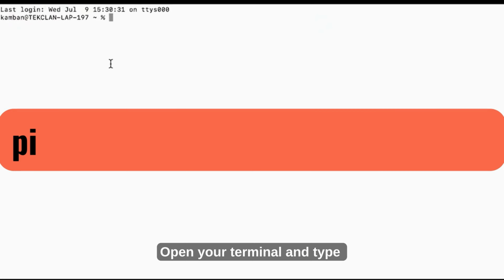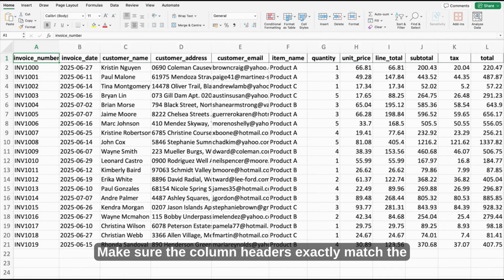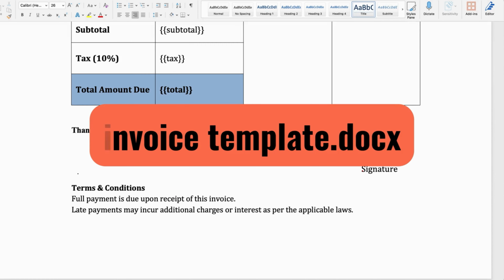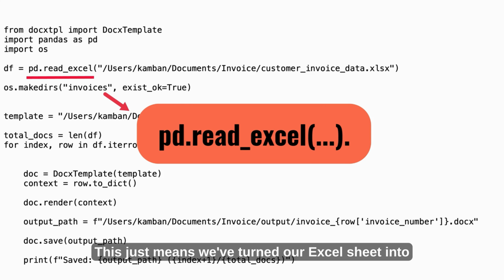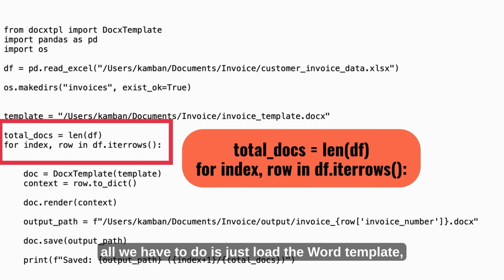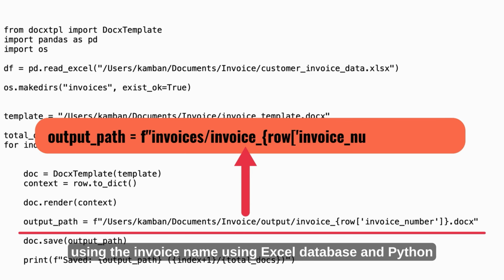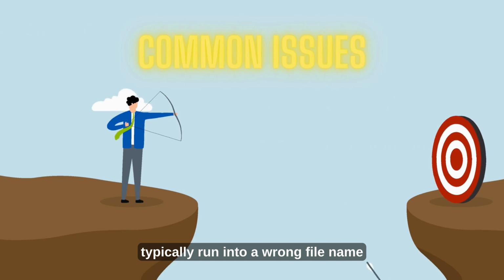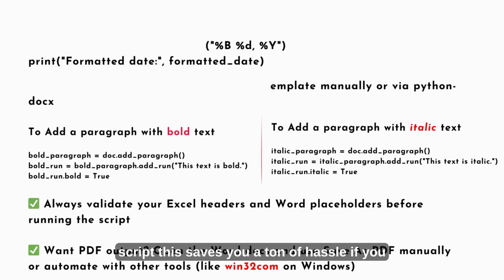Create Word Documents from Excel Data Using Python | Document Automation Tutorial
Generating custom documents doesn’t have to be complicated — and you don’t need expensive software to do it.

In this video, we’ll show you how to create automated Word documents from Excel data using just Python. Whether you’re generating offer letters, invoices, certificates, or reports, this step-by-step tutorial will guide you through using openpyxl and python-docx to build a scalable document generation workflow.

Perfect for developers, HR teams, educators, or anyone looking to automate document creation — with full control over layout and logic.

Plus, see how PerfectDoc takes it even further — letting you generate high-quality, styled documents at scale without writing a single line of code.